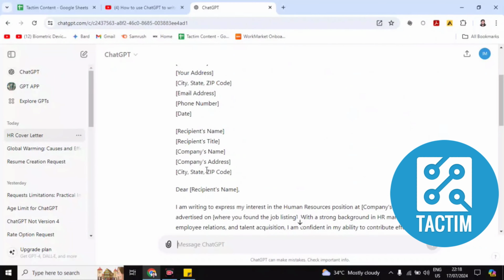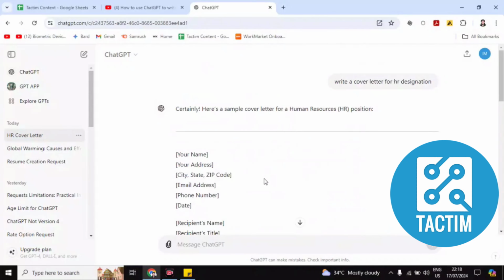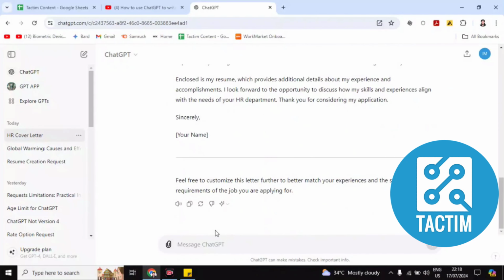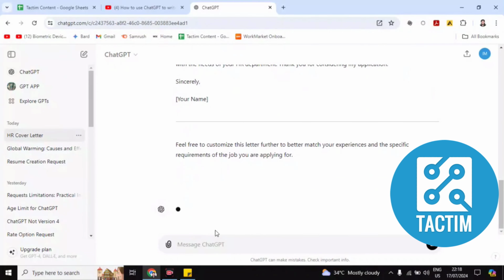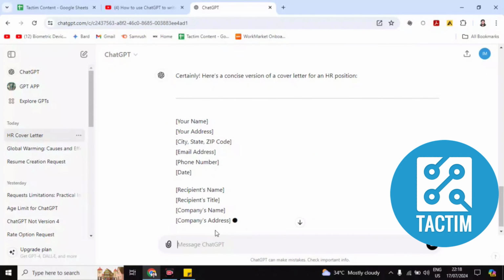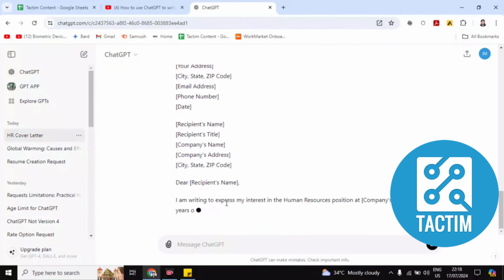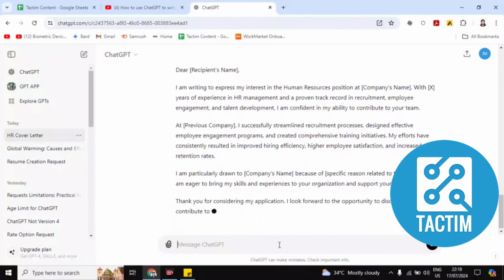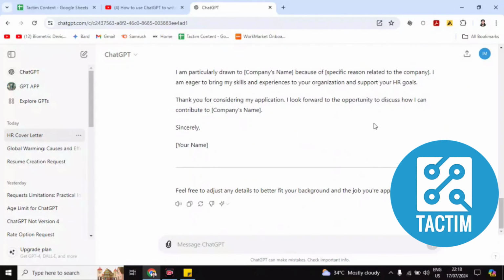How to Use ChatGPT to Write a cover letter 2025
Learn how to leverage ChatGPT to craft a standout cover letter in 2024. This comprehensive guide covers everything from understanding the basics to advanced techniques for personalizing your cover letter to make a lasting impression on employers. Perfect for job seekers and professionals alike!